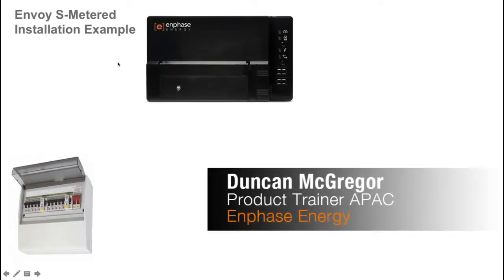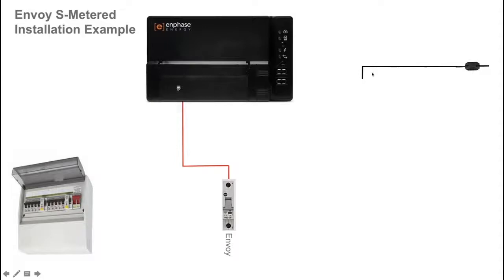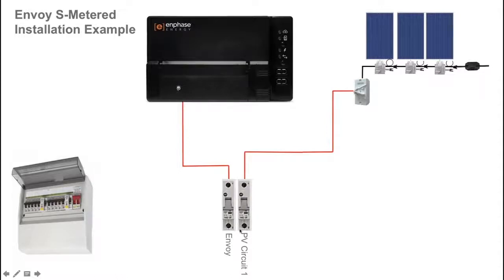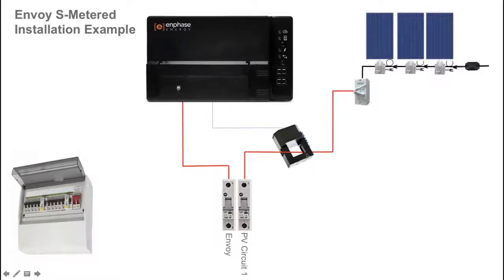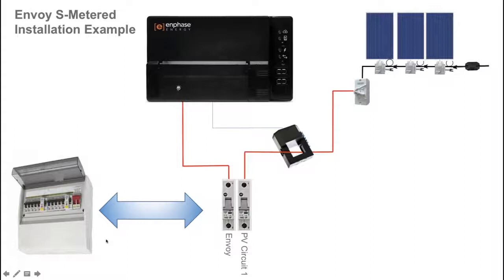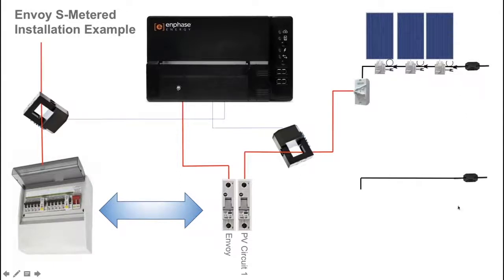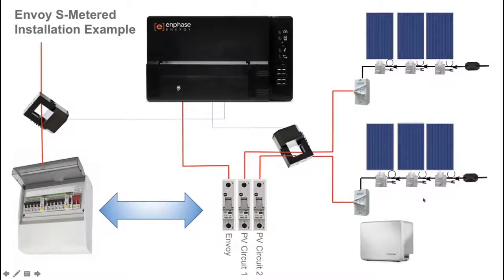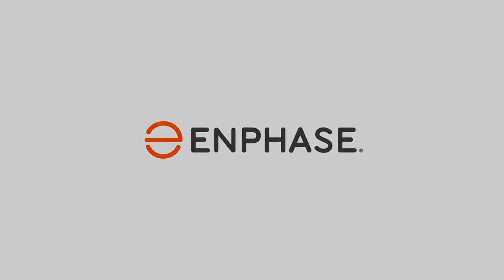Enphase Envoy S Metered installation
🌞 Welcome to 3Buy Solar, your ultimate YouTube channel for solar energy solutions! We are dedicated to helping you harness the power of the sun with innovative products and easy-to-follow installation guides. 🌱💡

🔧 Today, we're featuring a detailed step-by-step guide on installing the enphase Envoy-S Metered system. Whether you're a DIY enthusiast or a professional installer , this video will provide you with all the tools and tips you need to ensure a successful installation.

🛒 Looking to purchase the Enphase Envoy S?

Why Enphase Envoy S?

Smart Monitoring: Keep track of your energy production and consumption in real-time.
Enhanced Efficiency: Maximize your solar investment with improved system performance.
Easy Integration: Seamlessly connects with other Enphase products.
Installation Guide:
Unboxing and Setup - Unpack your Enphase Envoy S and get familiar with the components.
Wiring and Connections - Follow our comprehensive wiring guide to connect your system safely.
Configuration and Activation - We'll walk you through the software setup for optimal performance.

💬 Leave your questions or feedback in the comments below.